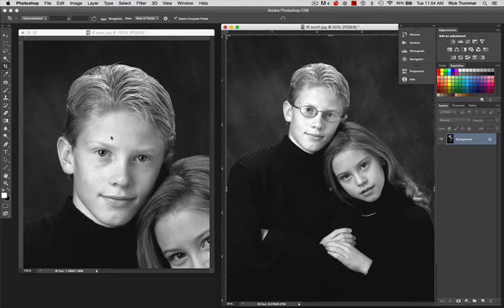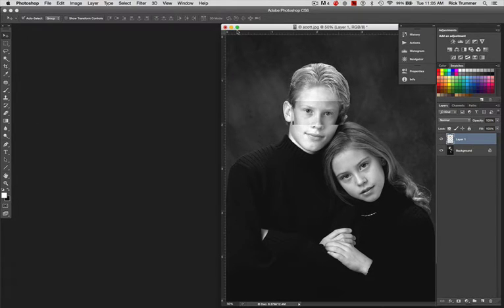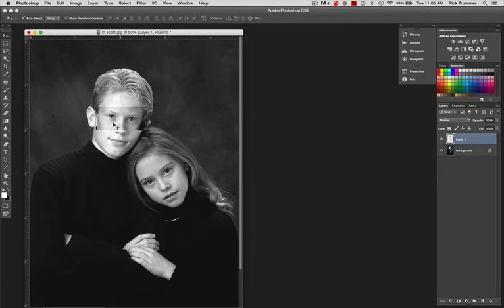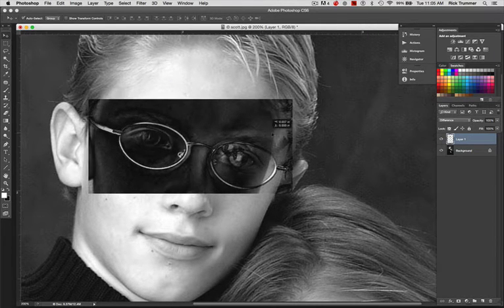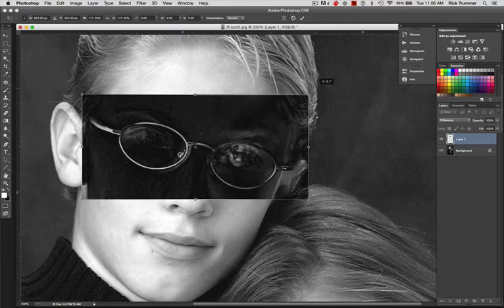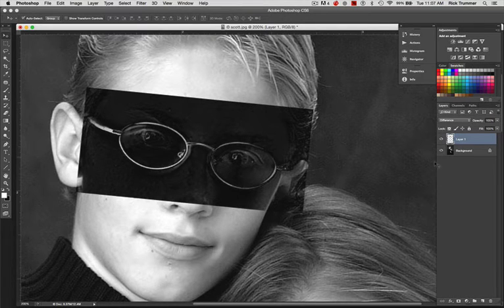Rick Trummer Consulting & Training Retouching Eyes Video #1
Video One of a six part series for retouching. In this first video, Rick highlights taking out glass glare with a very simple process that takes less than 2 minutes to correct.